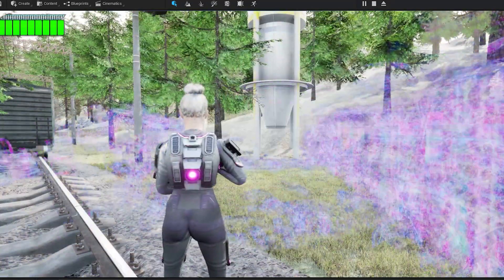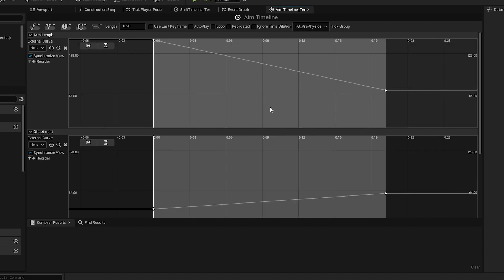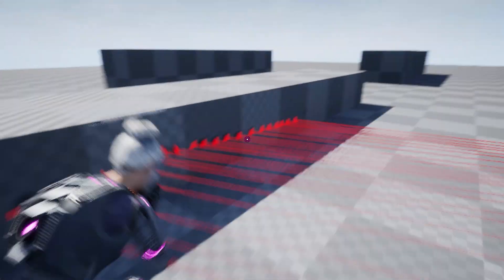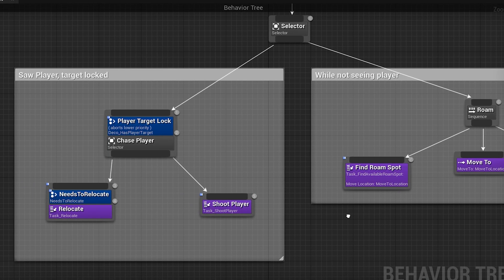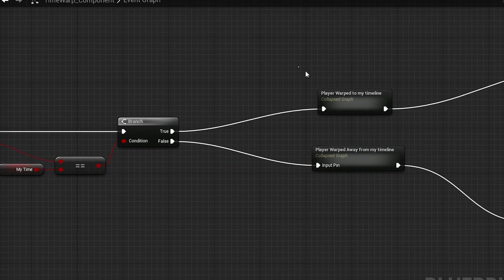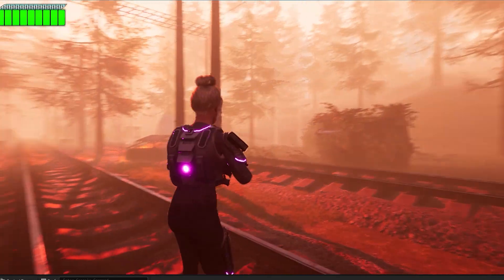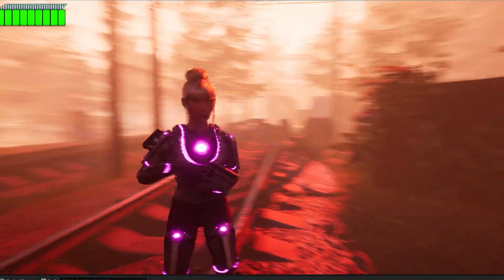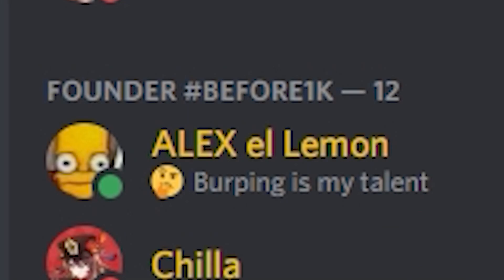Adding Time Travel and Sci-fi Weapons to my Unreal Engine 5 Game | Indie Game Dev Log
Hey there friends! Today I'm Finishing off my Gamejam Submission with some awesome mechanics like Time travel between two phases of a broken world, all done in the new Unreal Engine 5.